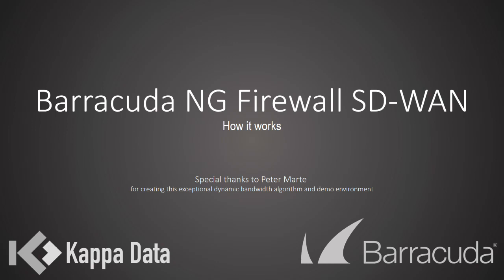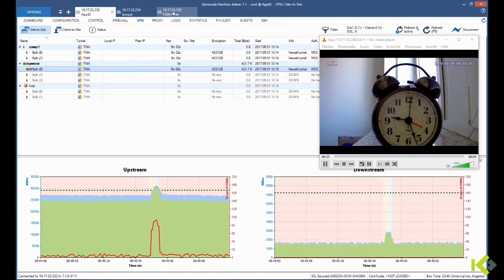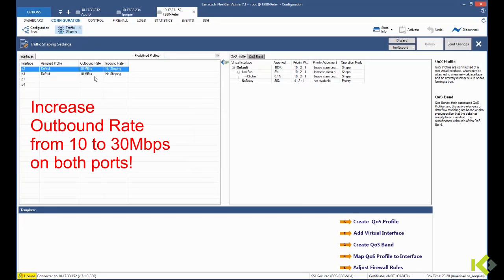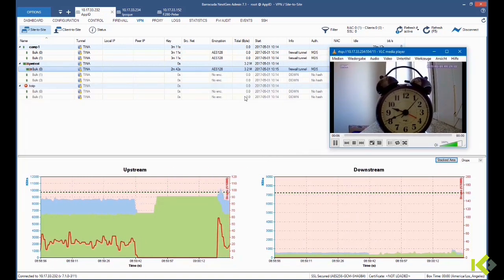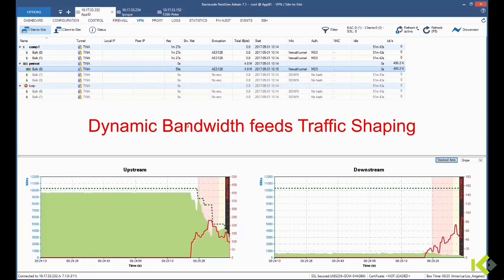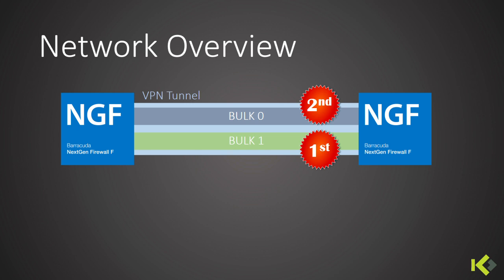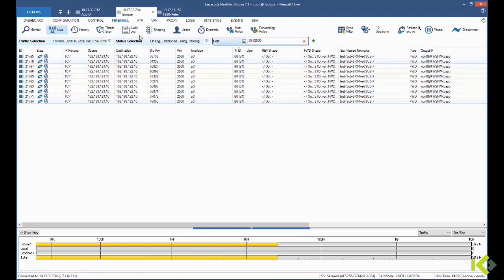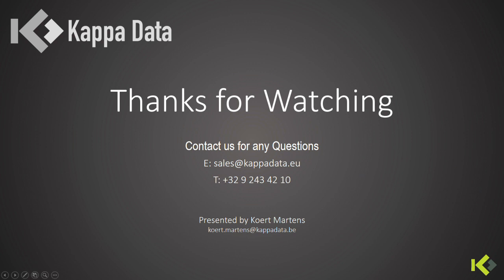Barracuda NextGen Firewall - SD-WAN Demo